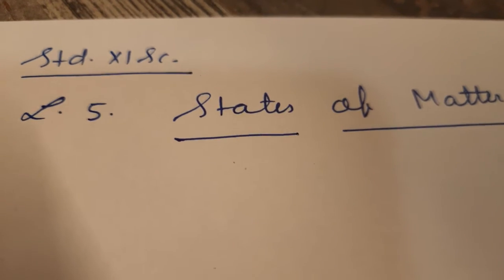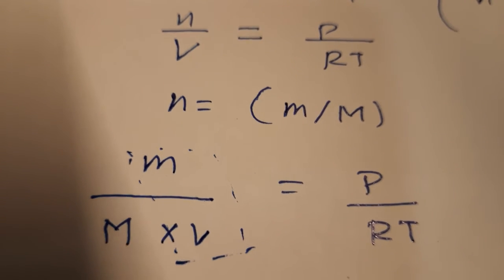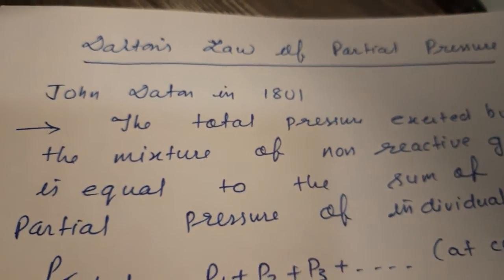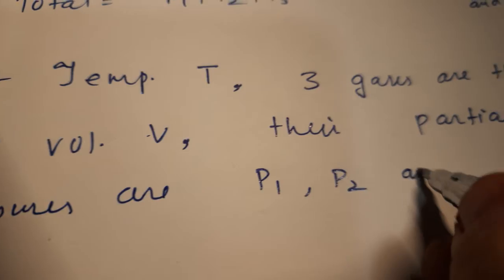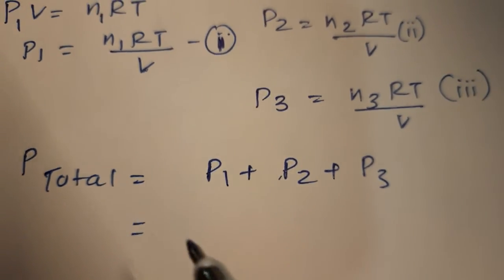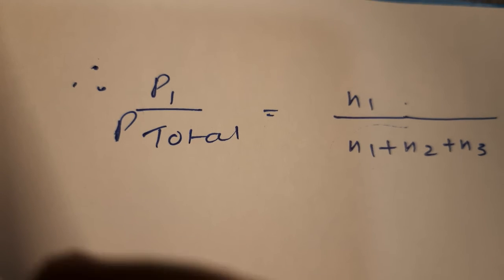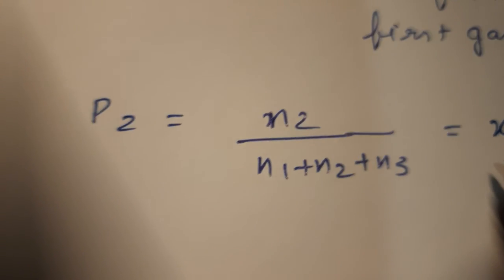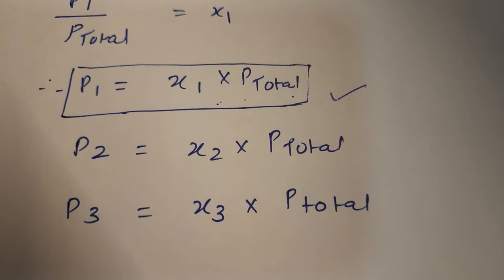11th SC,L 5 states of matter